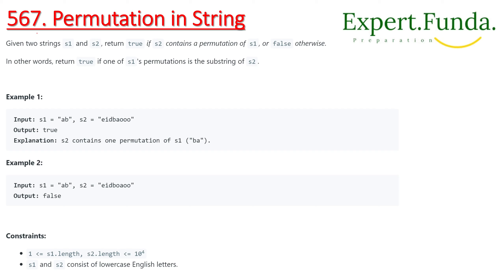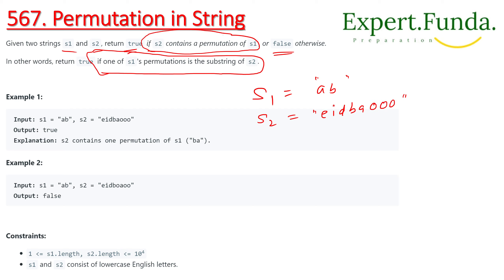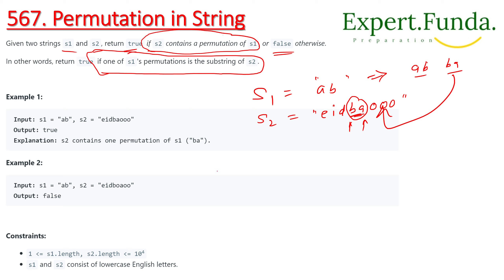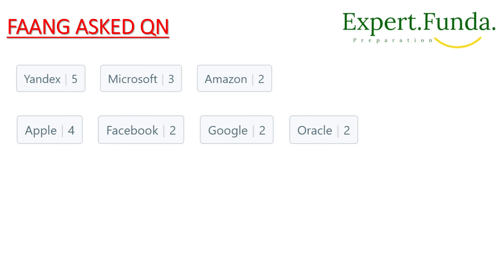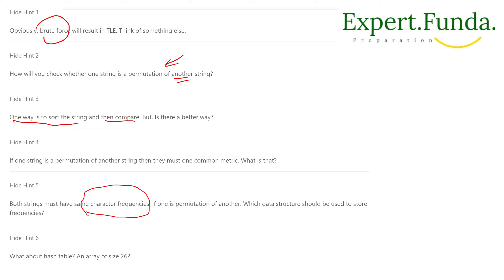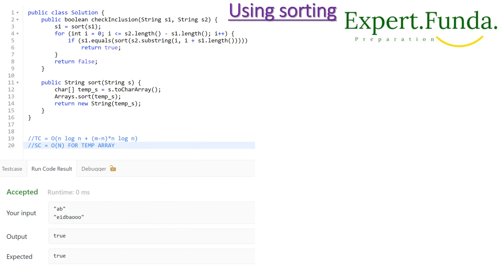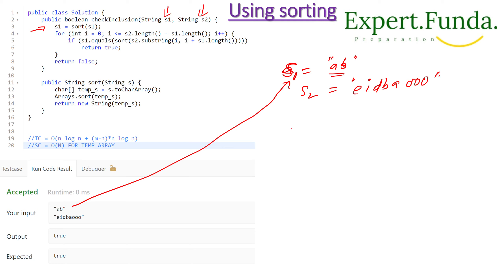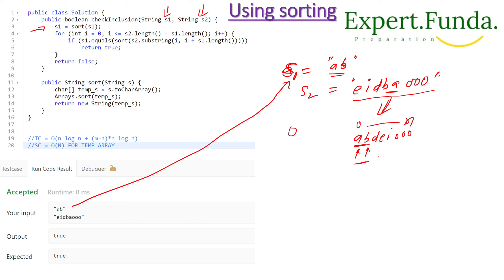Leetcode 567. Permutation in String || Sorting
567. Permutation in String Using sorting